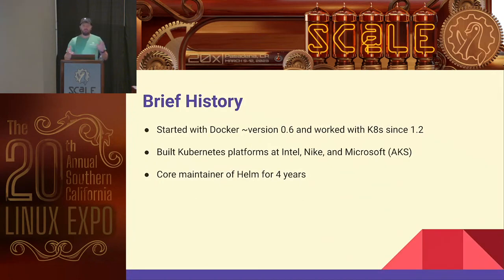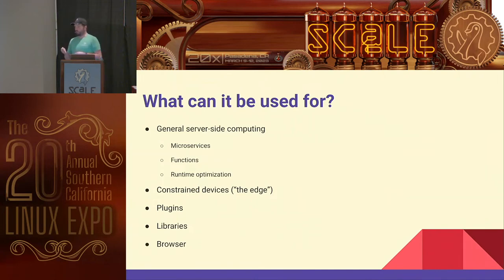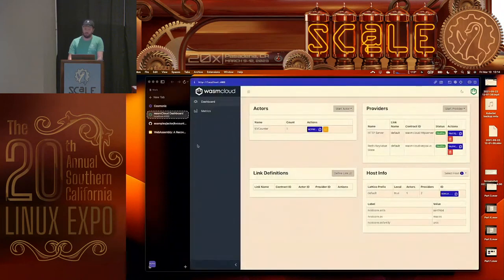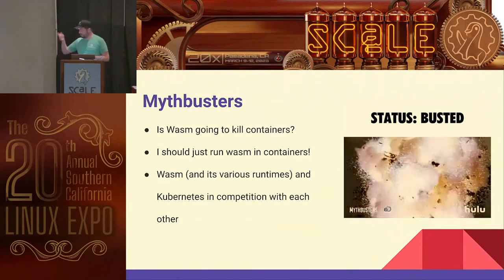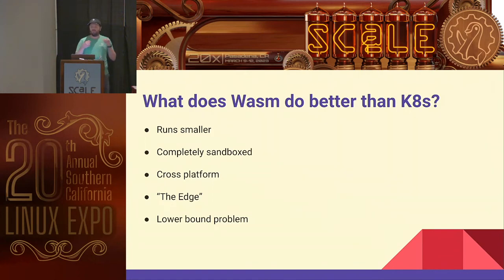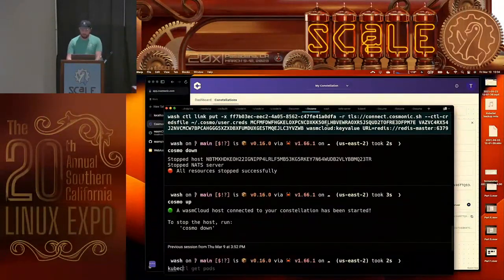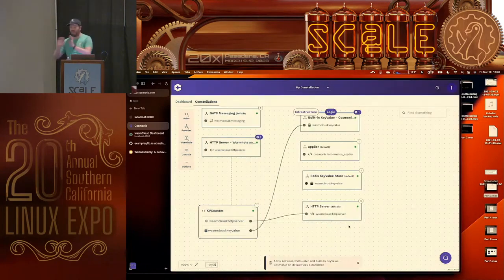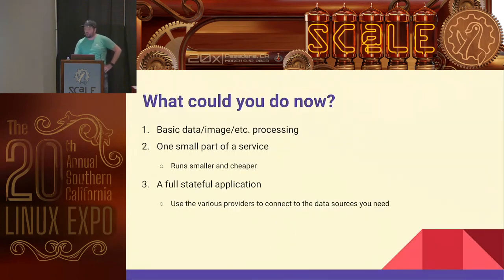WebAssembly: A Recovering Kubernetes Engineer's View of the Future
Talk by Taylor Thomas

As a long time Kubernetes user, it can be real confusing what all of this hype around WebAssembly (Wasm) means for the future. Join Taylor, a long-time Kubernetes community member and contributor, as he talks about Wasm; how and why it should be used; and what you can do to experiment with it.